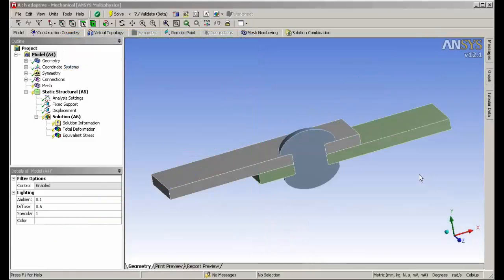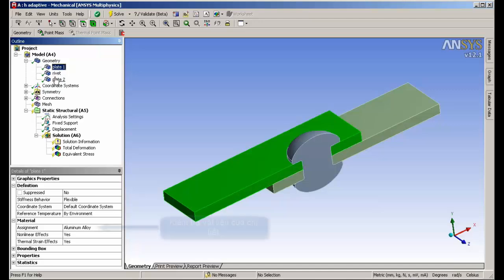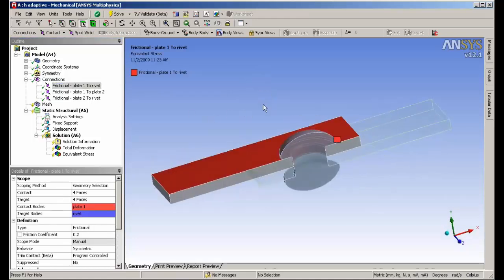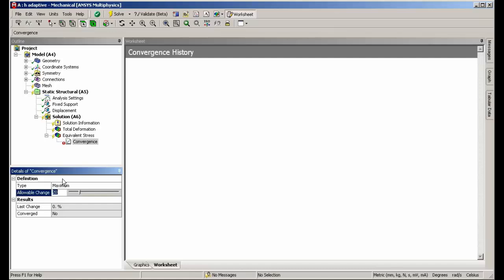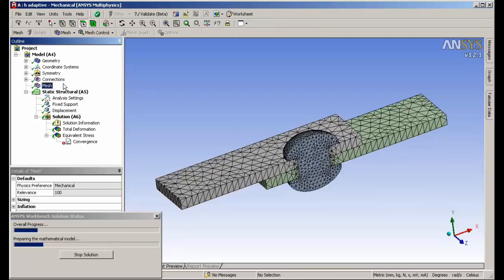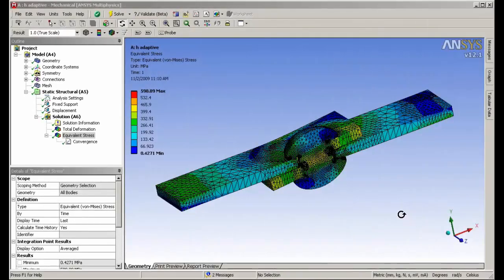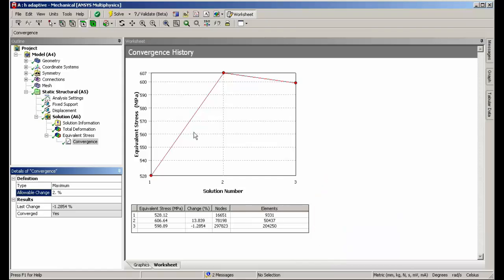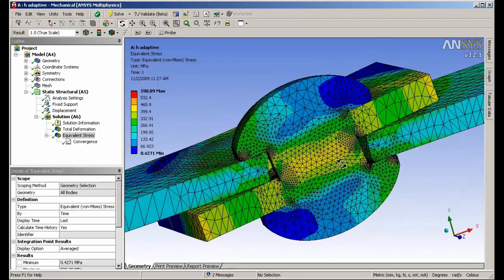Bài 11: Phân tích mối ghép đinh tán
Phân tích mối ghép đinh tán